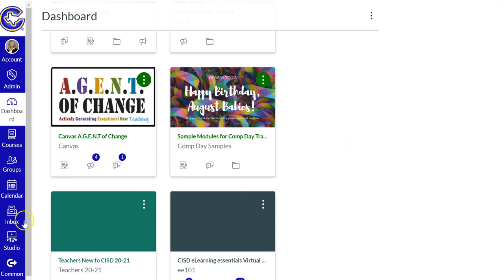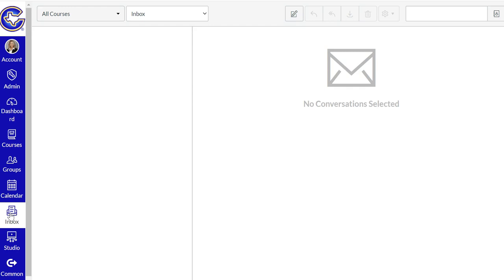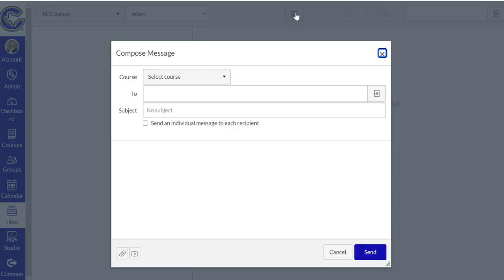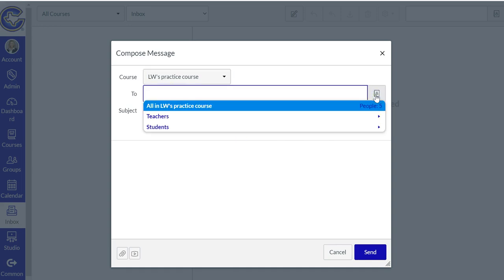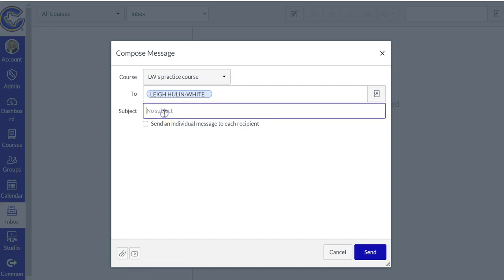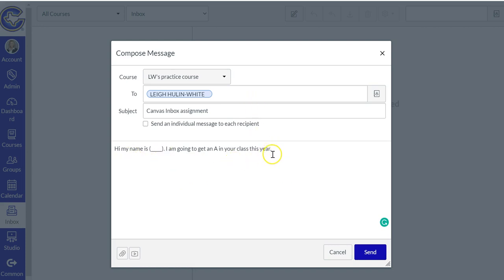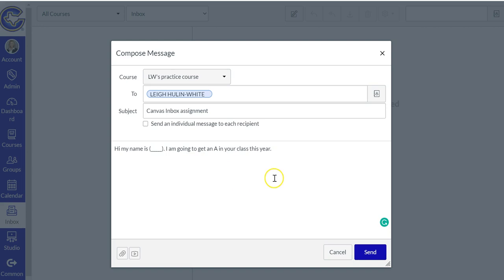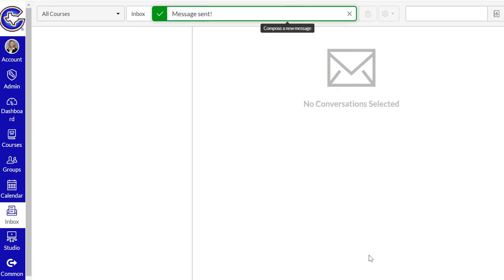Student Tutorial How to send an email in Canvas